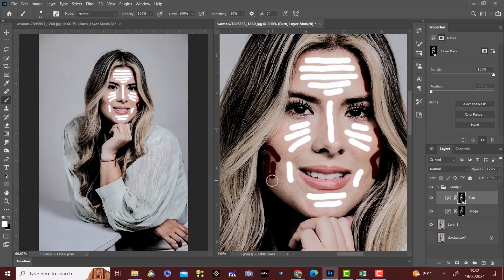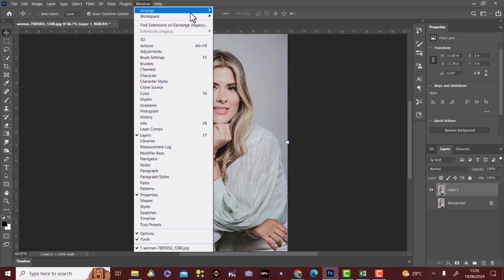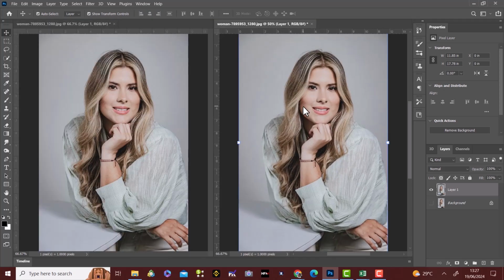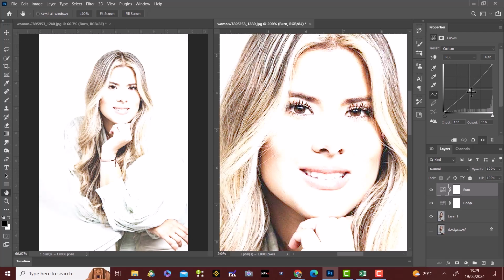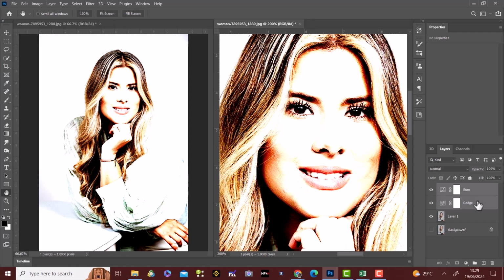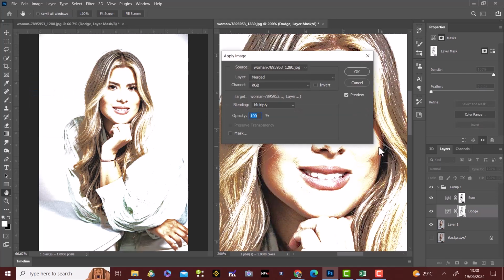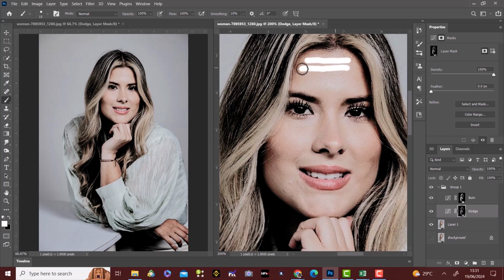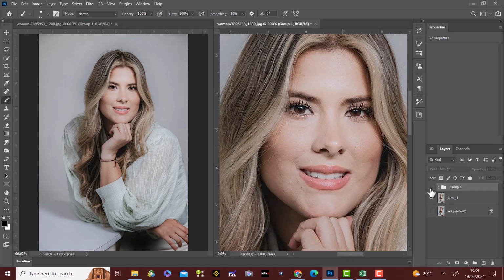How to Quickly Dodge and Burn in Photoshop | Photoshop for Beginners 2024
In this video you will learn a simple retouching technique which is Dodge and Burn